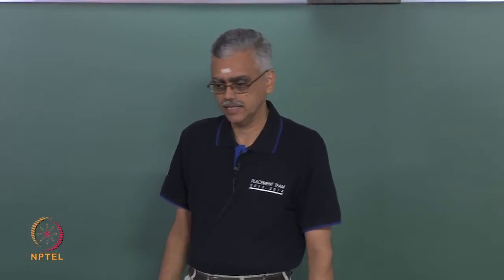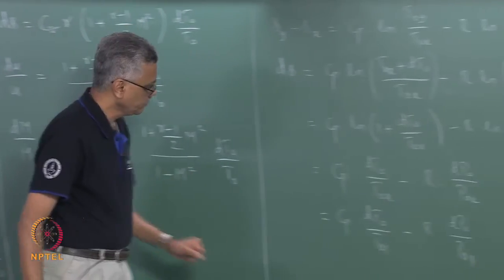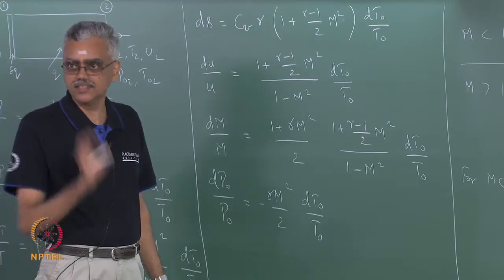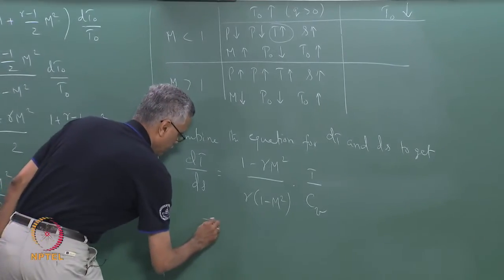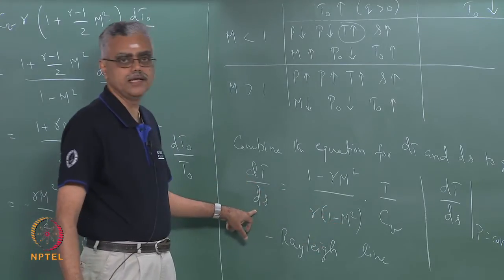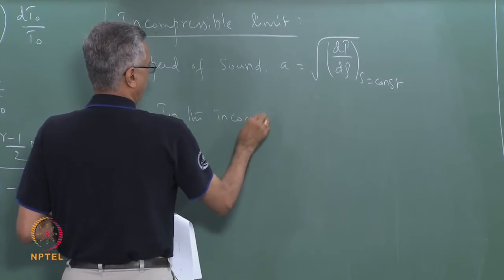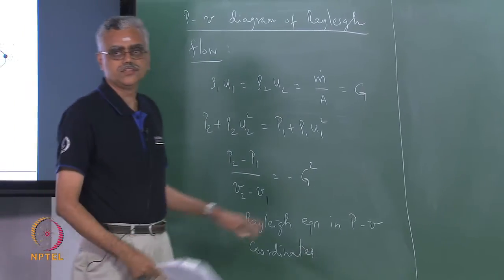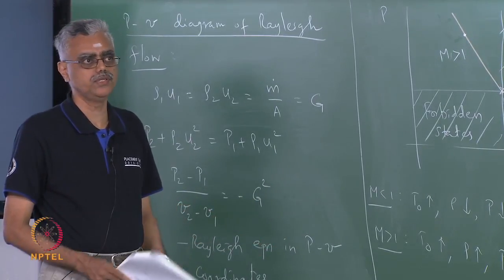Mod-01 Lec-08 Rayleigh Flow